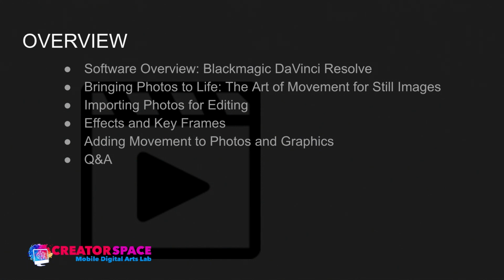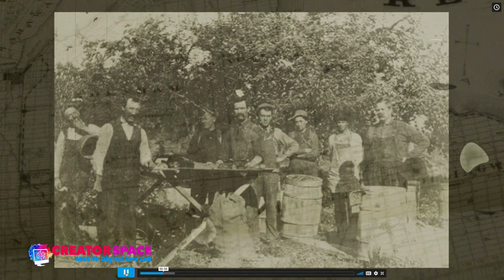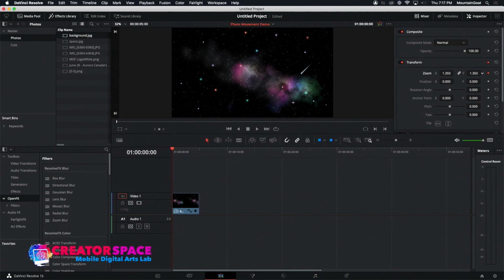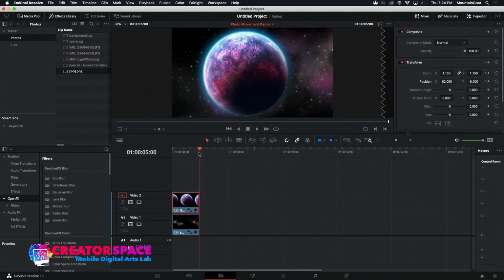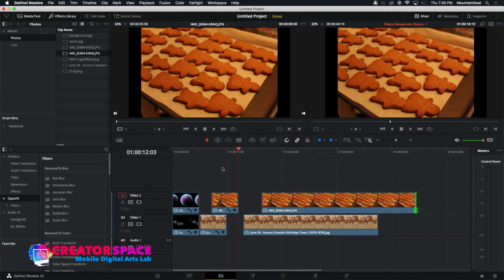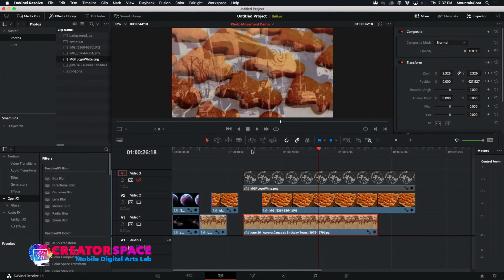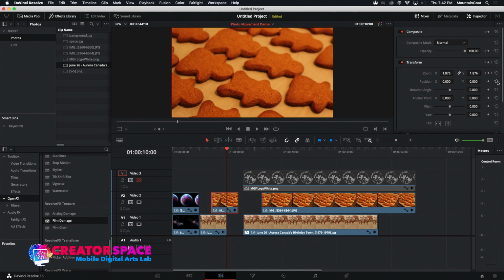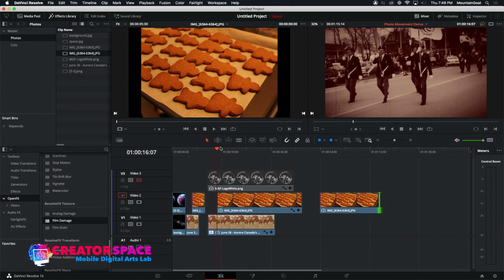Video Editing: Adding Movement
Join film editor Tom Strnad as he explains and explores the concepts for adding movement and motion to static photos and graphics in Blackmagic DaVinci Resolve free software.